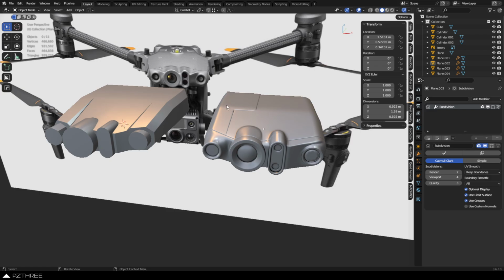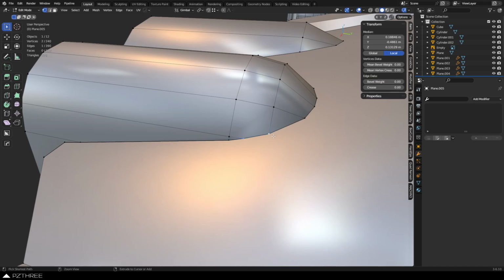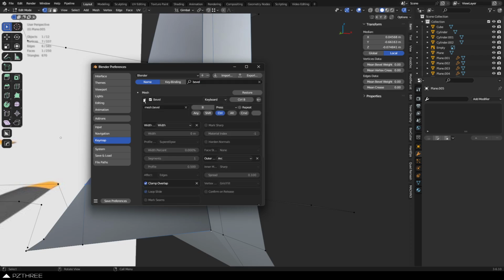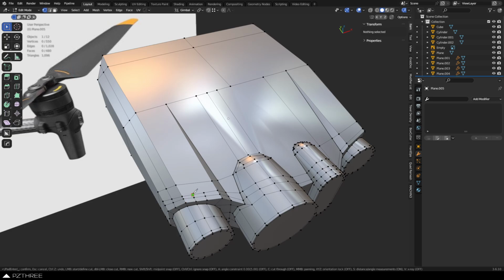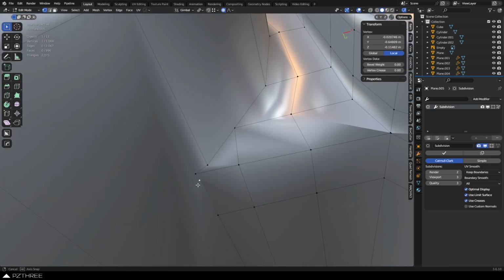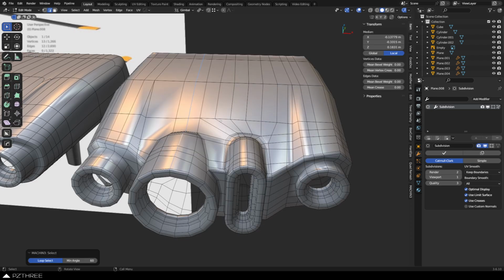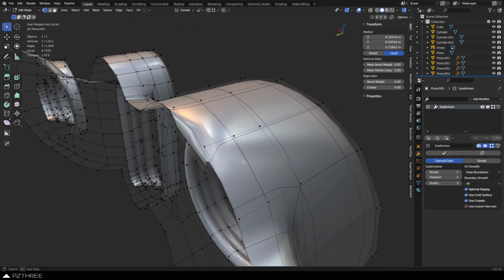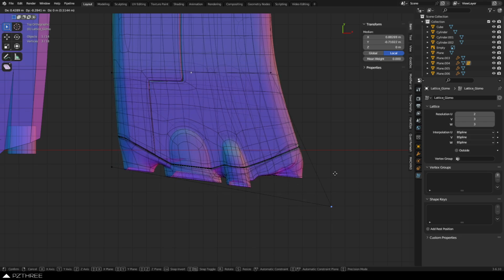Blender - Joining Cylinders SubD (DJI 30T Example)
A look at how you can work cylinders into a mesh and start creating complex hard surface shapes.  Looking for Blender 3d resources?